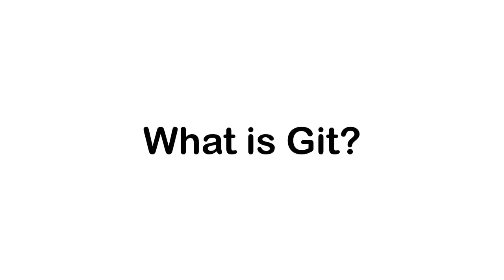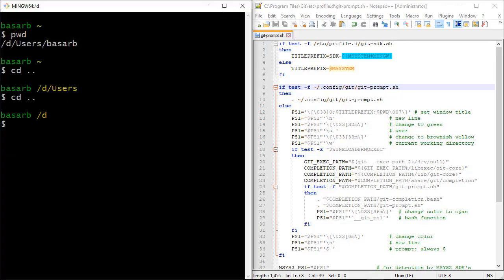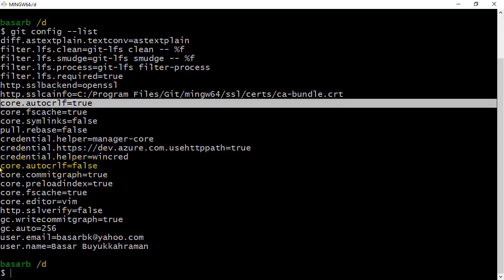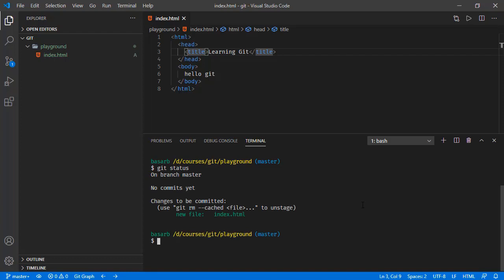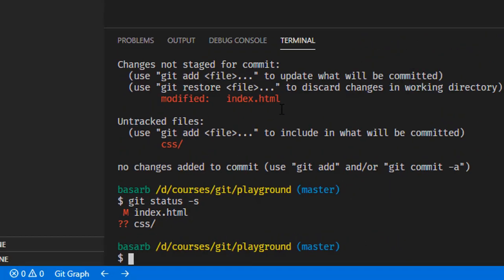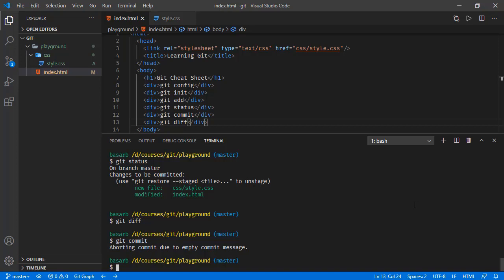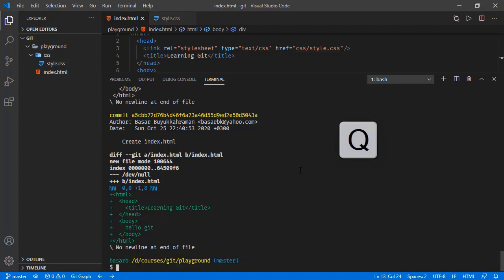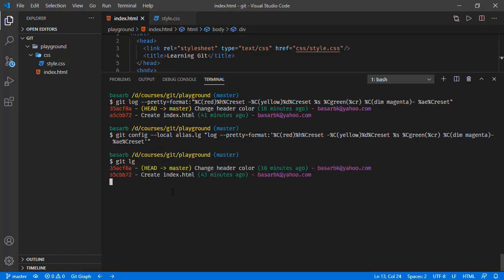Git - Basics - Github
Content
00:00 - Intro - What is Git?
01:17 - Git Installation
08:31 - Editor - Visual Studio Code
09:16 - Git Config
13:34 - Init repository
15:16 - Basic workflow - git add, status, commit
21:11 - More Changes and extras
34:58 - Change History
41:11 - Alias

This is taken from my course at udemy.

Git is the most popular version controlling system. And one of the main skillset any software engineer needs in modern work environment. This course is designed to teach you the git, your everyday toolkit as a professional. Through out the course, we will practice the git commands we use daily basis. with this hands on practice approach, you will be learning essential git tools to increase your productivity. by the end of the course you will be able to create your git repositories either in local or remote like github and track your file version changes properly. and you will feel comfortable when using the git from command line. and also by following the examples in this course, you will be creating your own git cheat sheet.
in this course you will see the essential commands with different use cases. Each command has multiple options and applying each in the right use case will make them more meaningful. Branching, merging, rebasing, reverting changes, resolving conflicts and many more tools of git will make more sense to you.